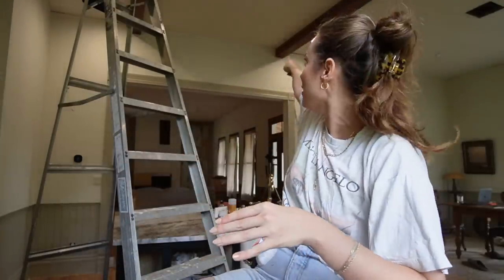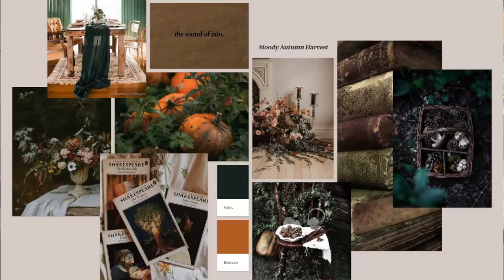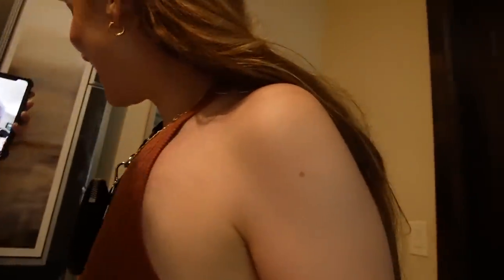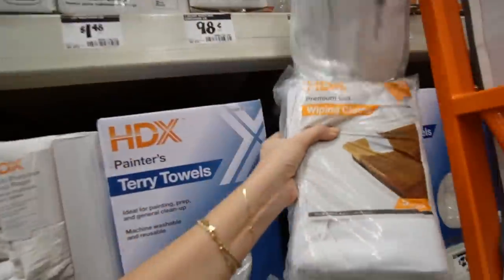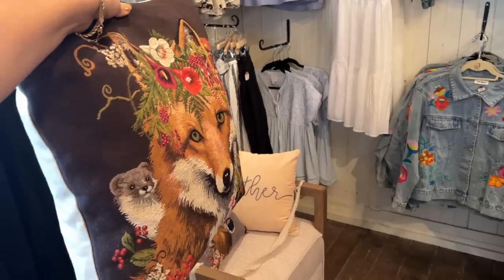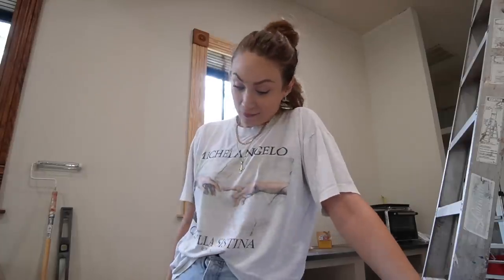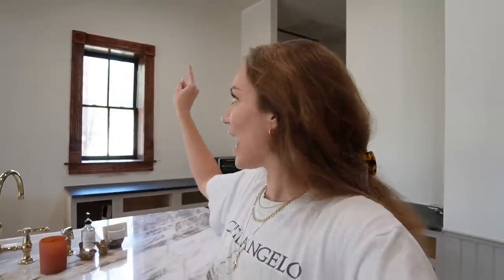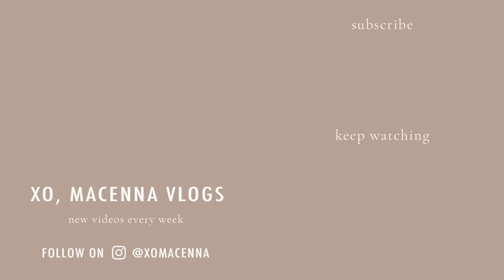DAY IN THE LIFE | renovating & planning Fall decor | XO, MaCenna Vlogs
Spend the day with me and come shopping for fall decor, renovate our home